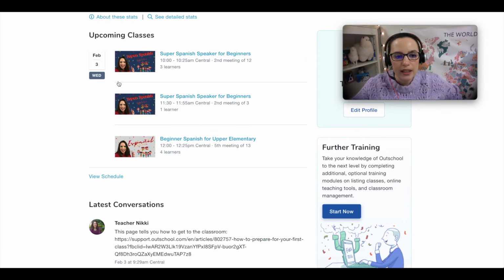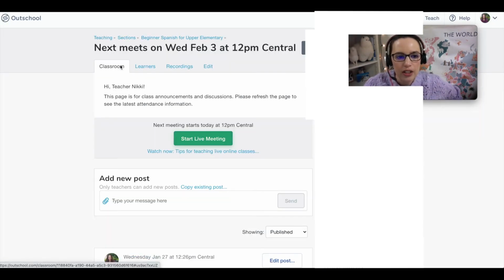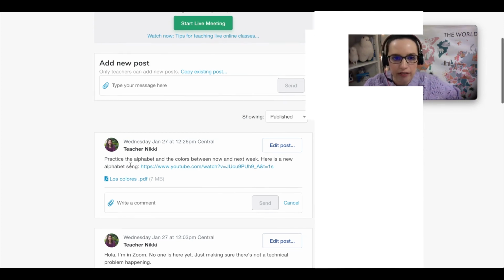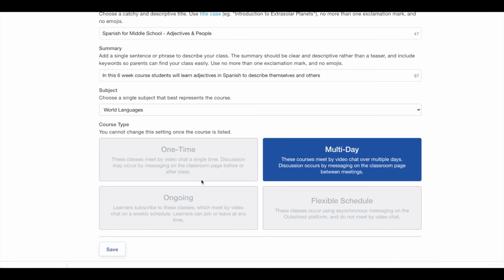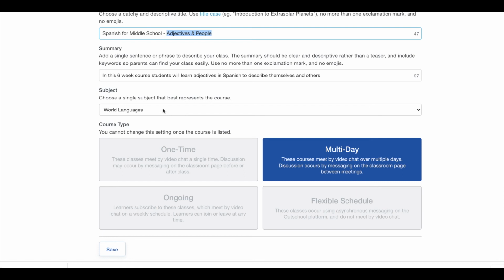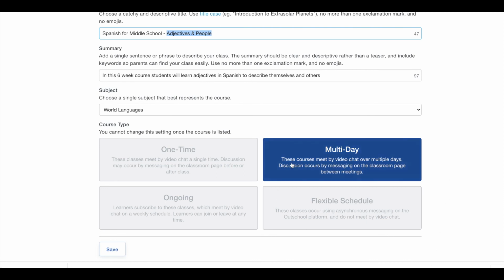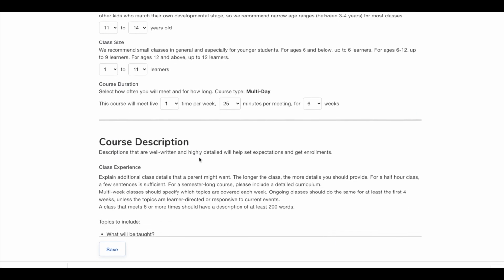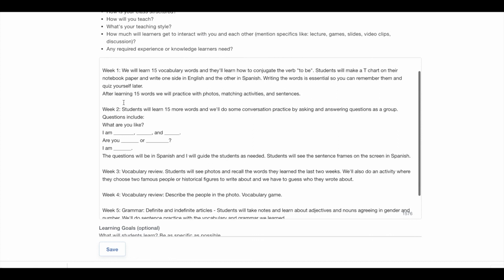Types of Outschool Classes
Code: REZFQXRA

Code: NICOL0711